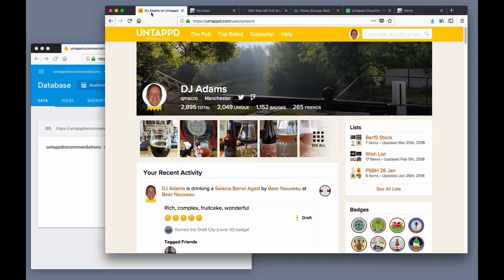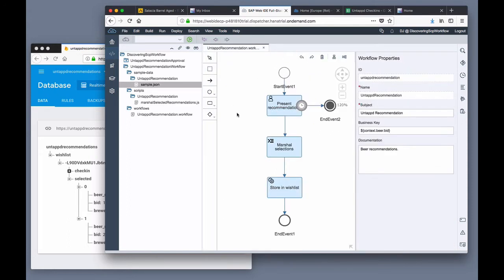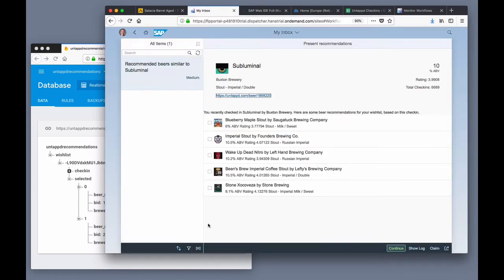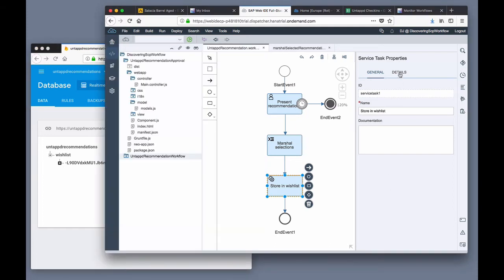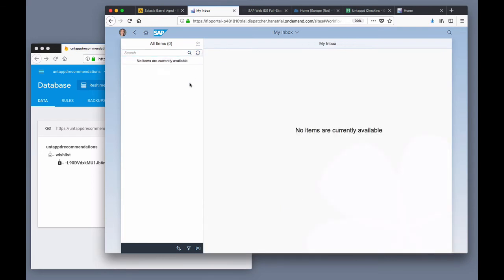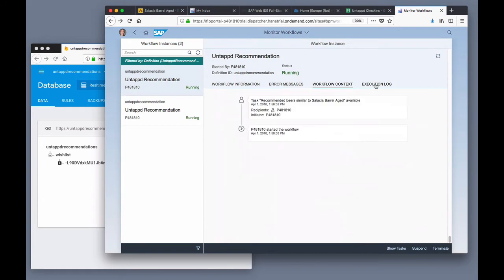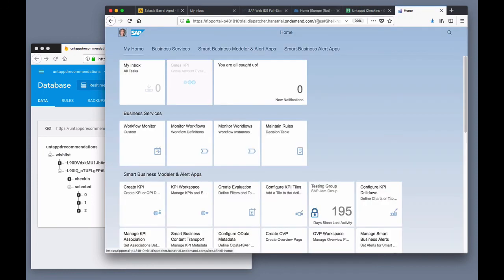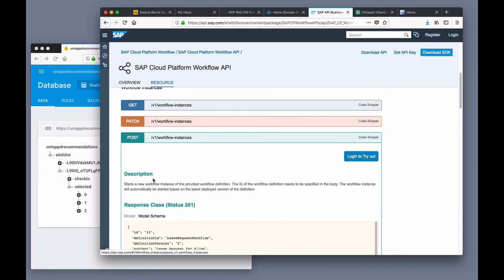Introduction to SAP Cloud Platform Workflow - Demo